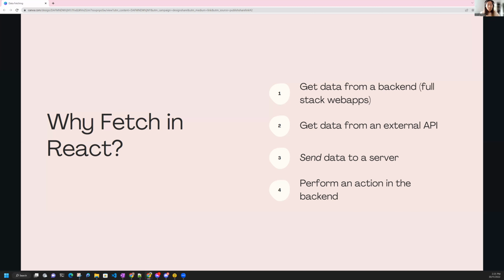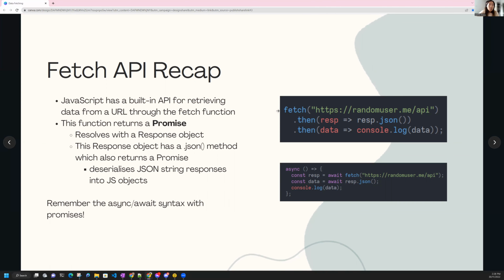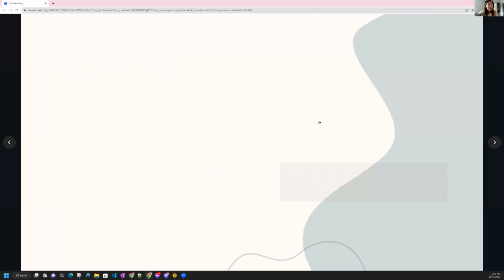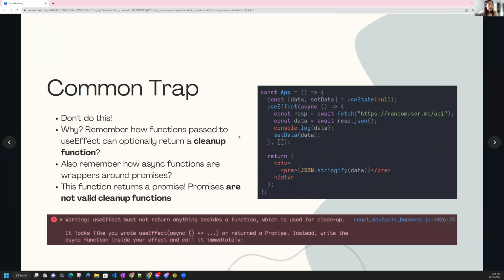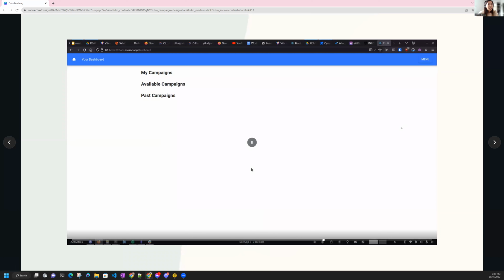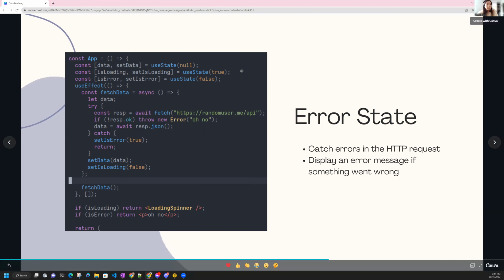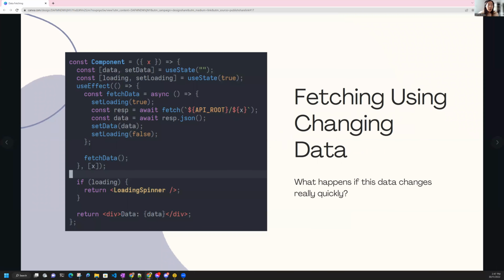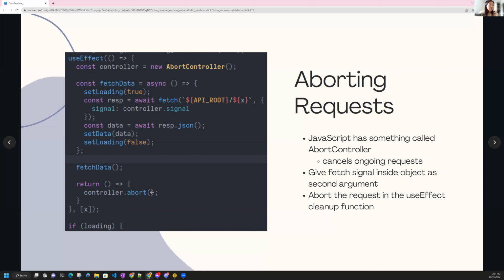Open Dev Series - ReactJS Part 2.2 (Data Fetching)